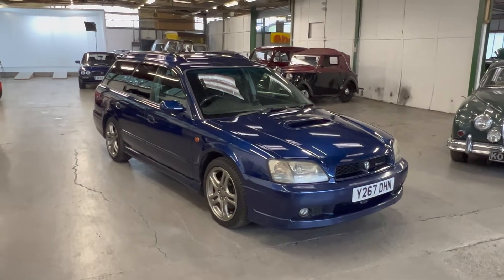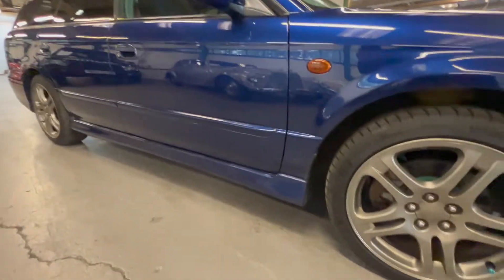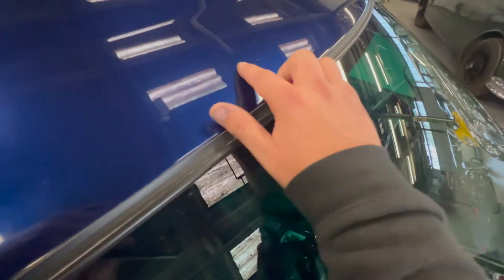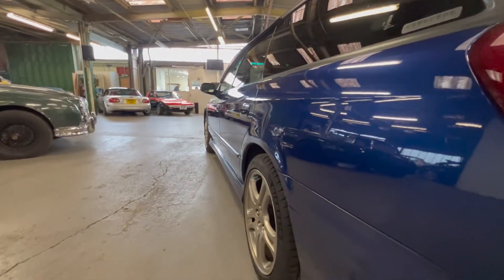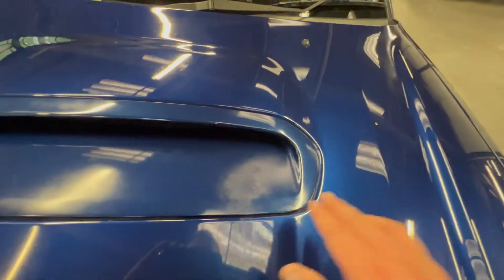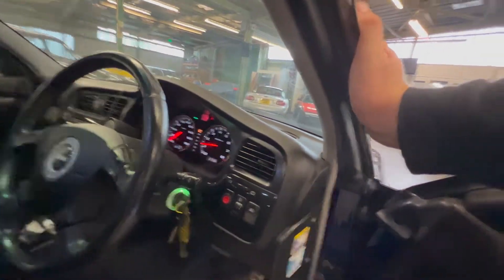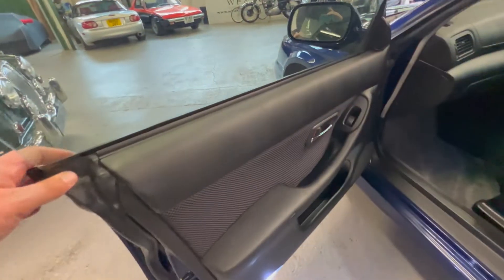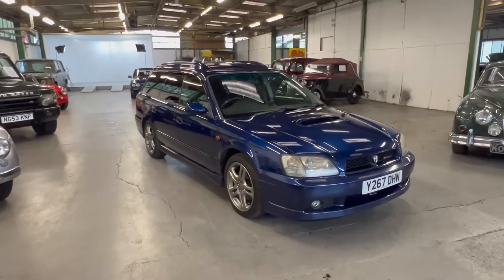Subaru Legacy GTB E tune just 38,000 miles!